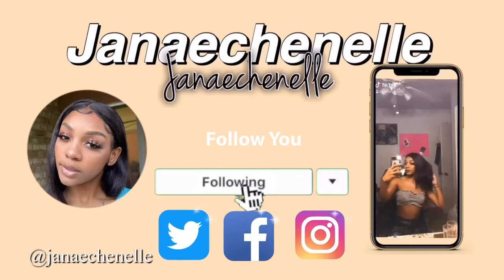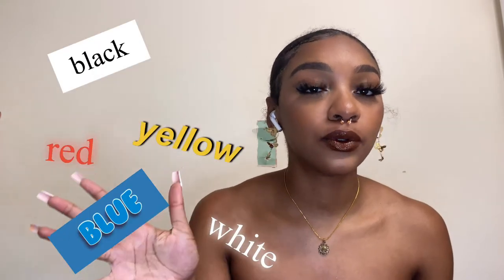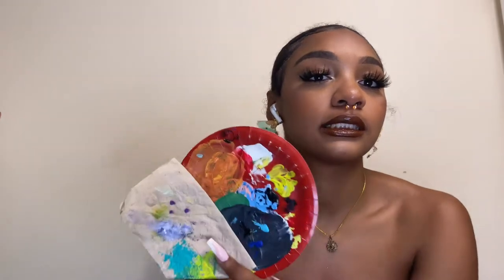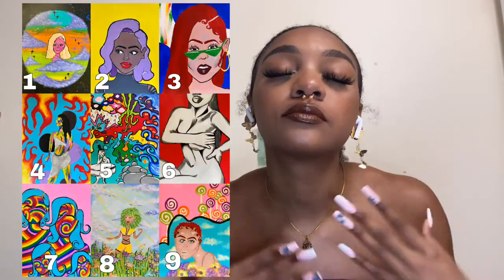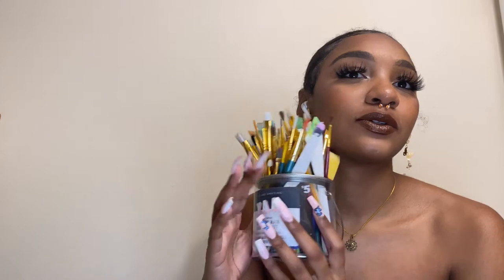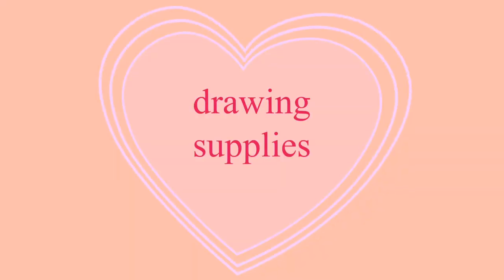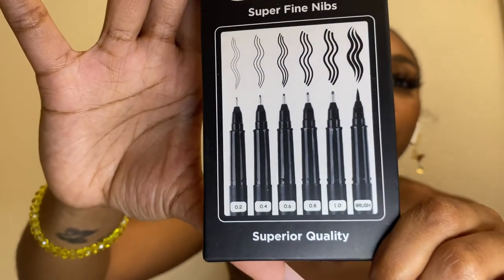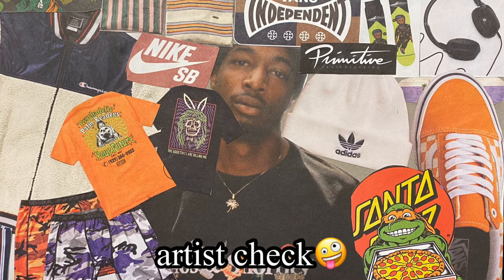ART SUPPLY COLLECTION + BEGINNER'S GUIDE TO ART IN 2020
hi loves! Today we are going to be talking about art supplies for beginner artist! Just because it is 2020 does not mean we can't become artist! So watch this video to learn about some beginner artist supplies I have used and recommend.